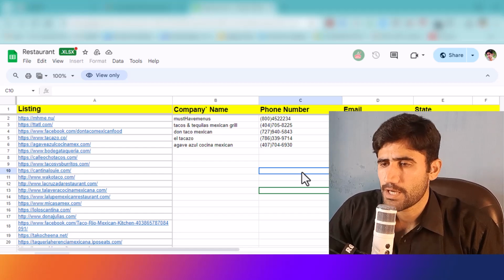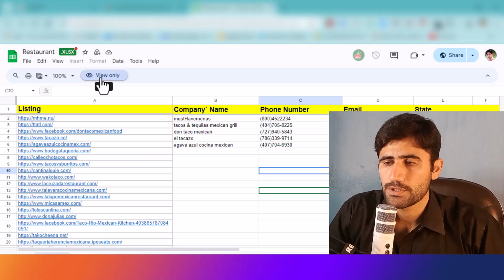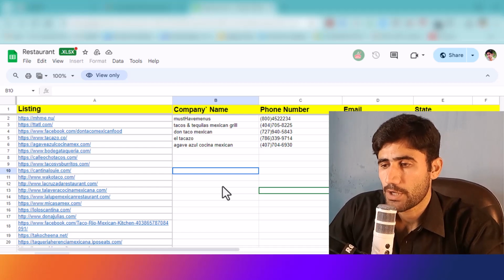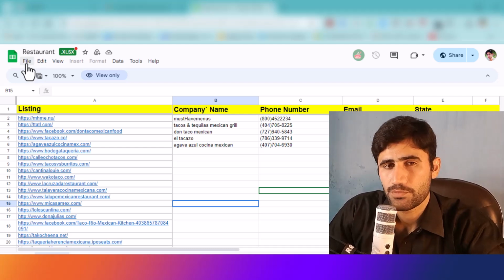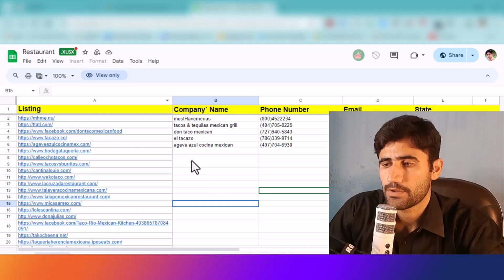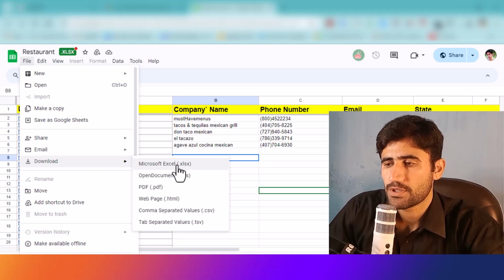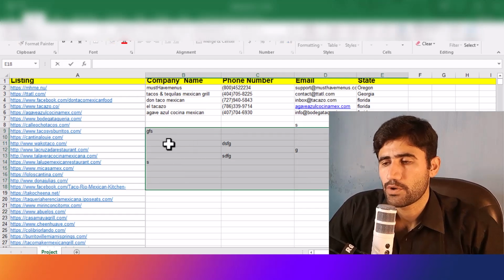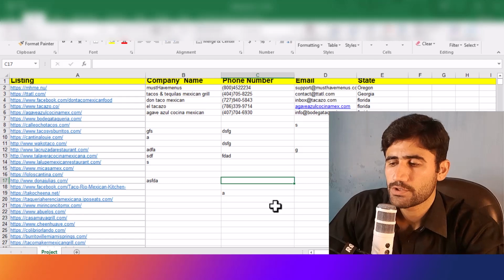Data Entry Practice File: Download & Editable Document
Virtual Assistant Data Entry Course Free